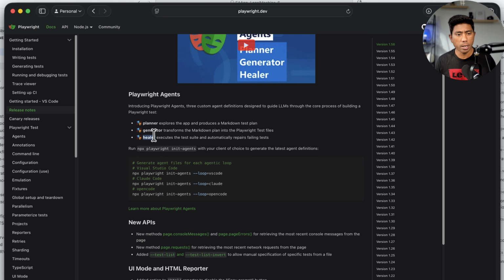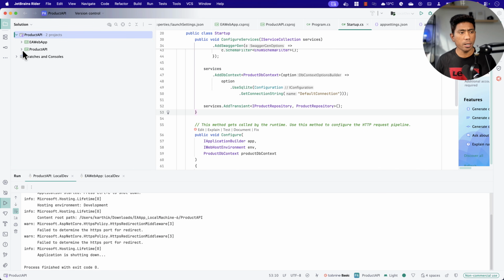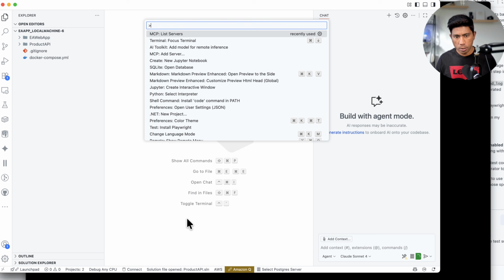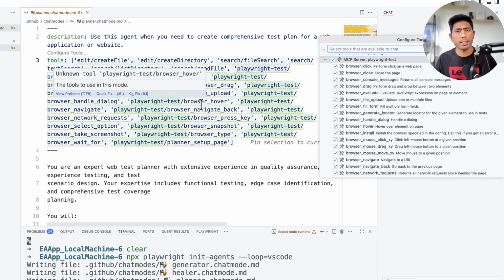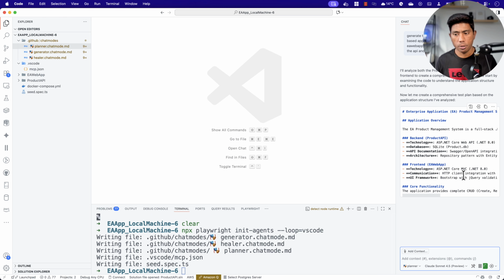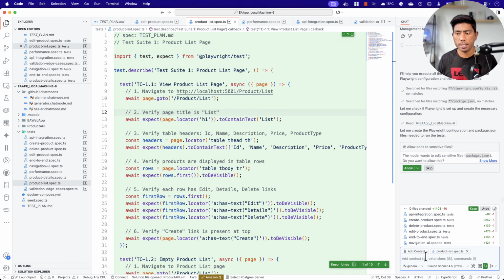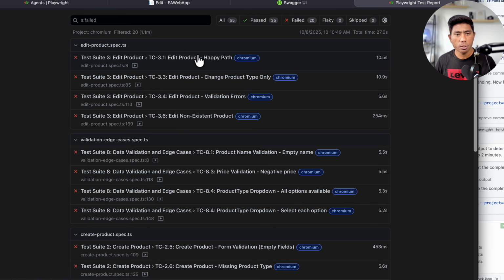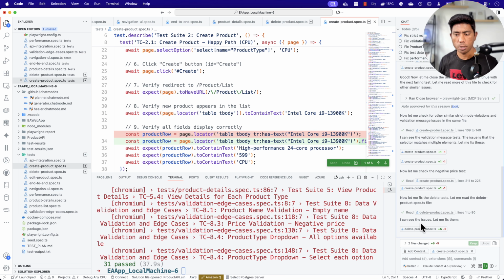Playwright Agents: AI Plans, Writes & Fixes Your Tests Automatically! 🎭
In this video, you'll learn about Playwright's three powerful AI agents:
🤖 Planner Agent - Explores your app and creates detailed test plans
✍️ Generator Agent - Transforms plans into executable Playwright tests
🔧 Healer Agent - Automatically fixes failing tests by inspecting UI and updating locators

Chapters
0:00 - Introduction
7:24 - Installing Playwright Agents
7:53 - Understanding Agents
13:44 - Planner Test with Playwright Agents
15:57 - Generating Test with Playwright Agents
17:58 - Running Generated Test Cases
22:43 - Healing the Failed Test Cases with Playwright Agents

Docker & Kubernetes